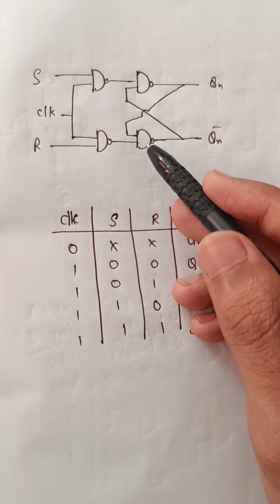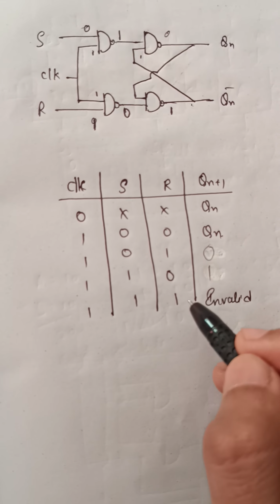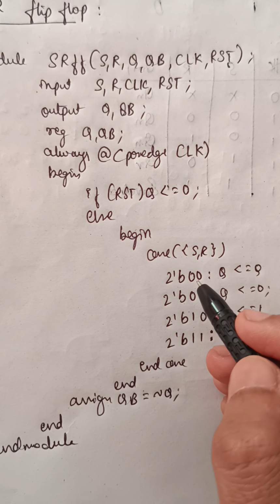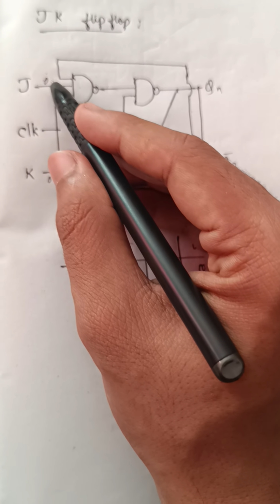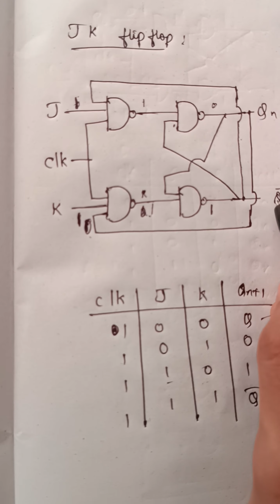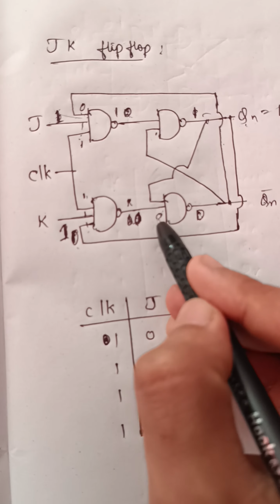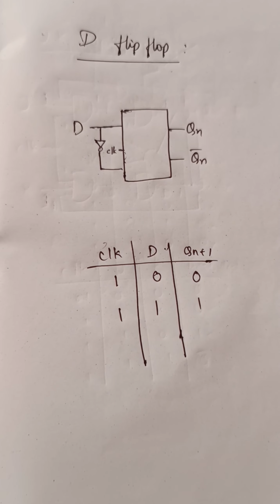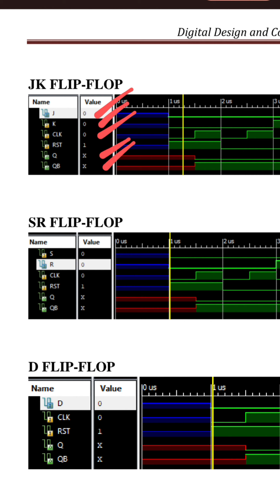DDCO |LAB 8| BCS302|VERILOG HDL | VTU | 2ND YEAR | ENGINEERING| COMPUTER SCIENCE| Flip Flops SR,JK,D